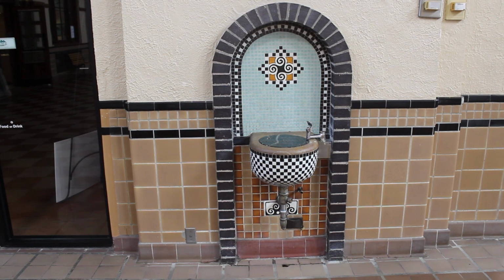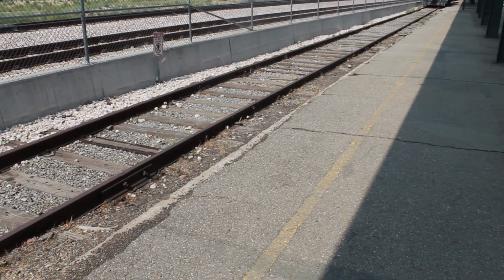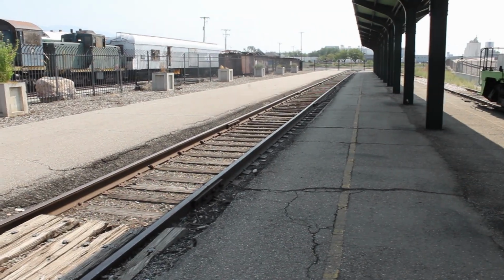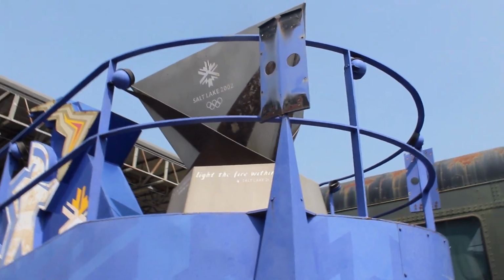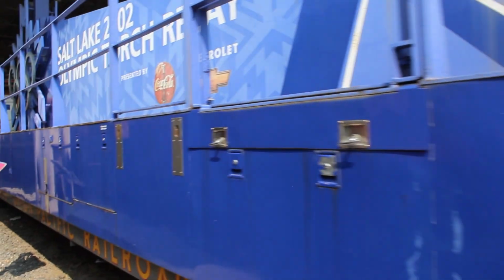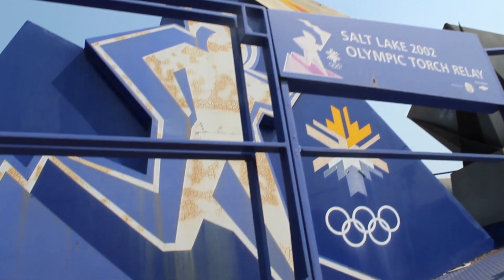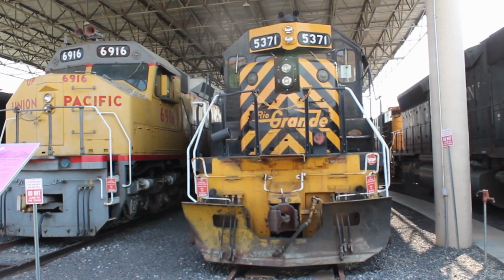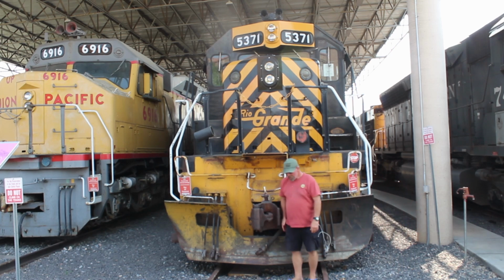UNION STATION AND THE 2002 OLYMPIC CAULDRON RAIL CAR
UNION STATION , 2002 OLYMPIC RAIL CAR

LINK TO BUY THE DRONE I USE

LINK TO BUY THE CAMERA I USE

LINK TO BUY THE PHONE I USE

TRAIN WHISTLE

FRIENDS LINKS

GO PRO HARD CASE
TIE SET
Elgato Stream Deck